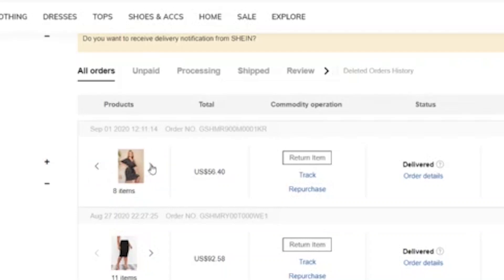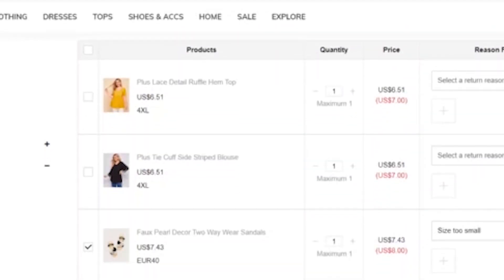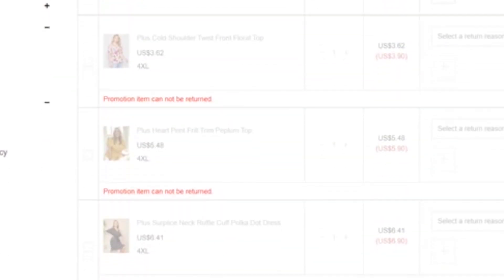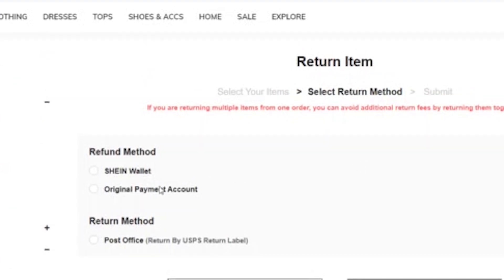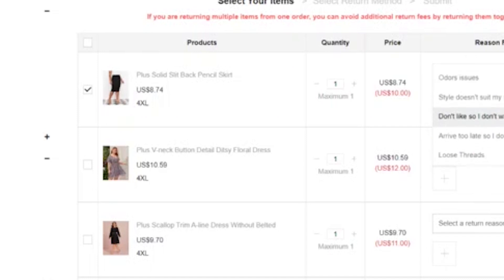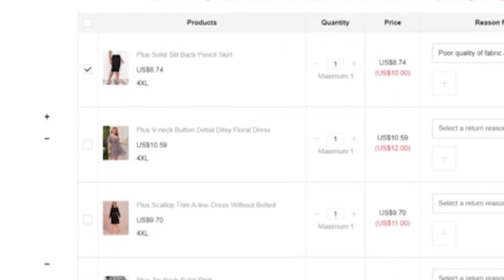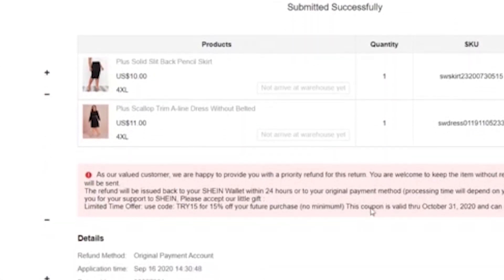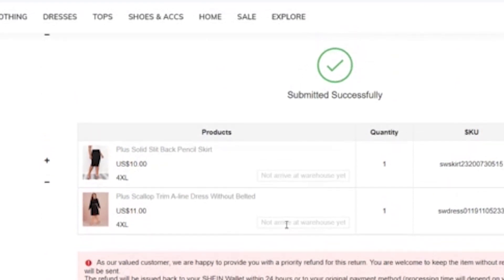SHEIN Clothing Returns | My Experience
If you were wondering if it's worth trying SHEIN, you probably are considering the returns process - if you get items you don't like or don't fit, does SHEIN have a good return system? Or are you basically out of luck? I'll be sharing my experience quickly with you today to help you out.